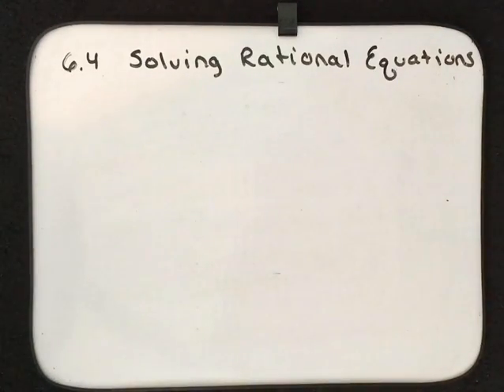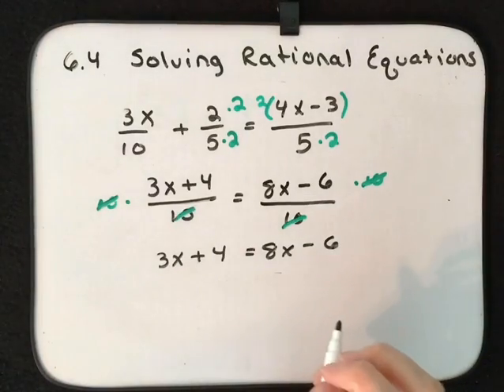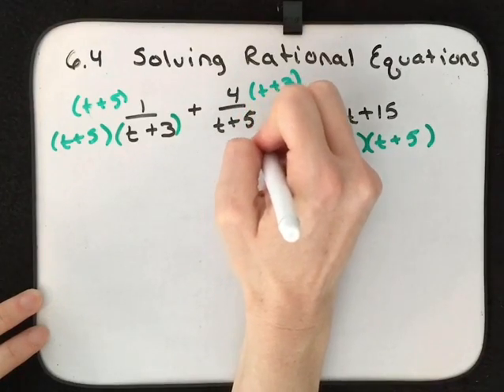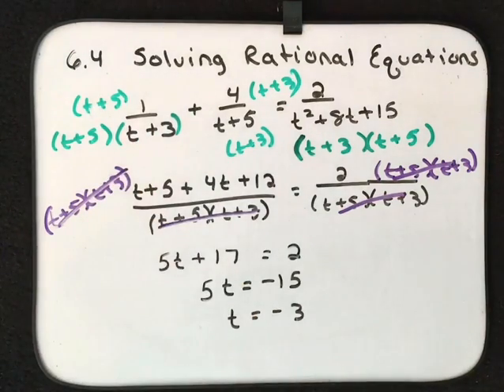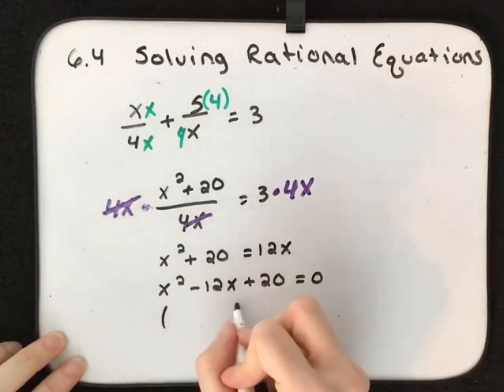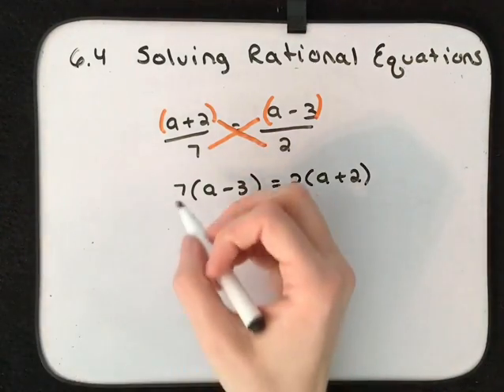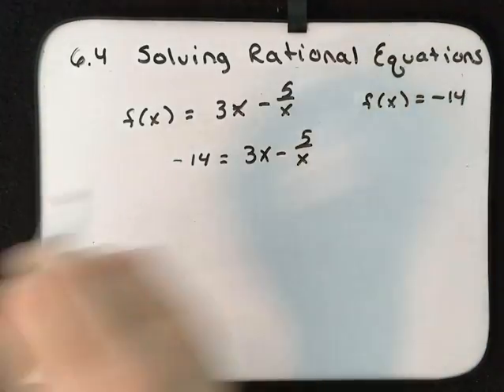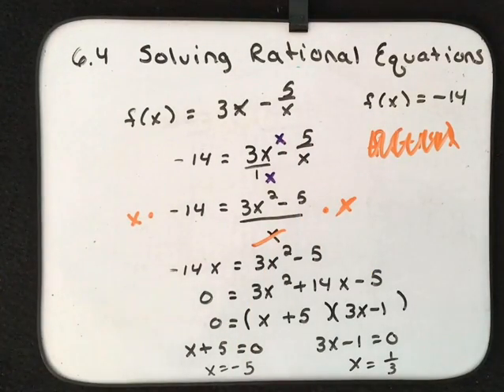6 4 Solving Rational Equations